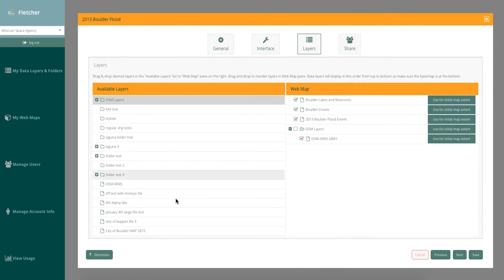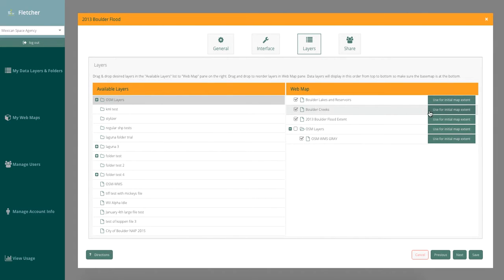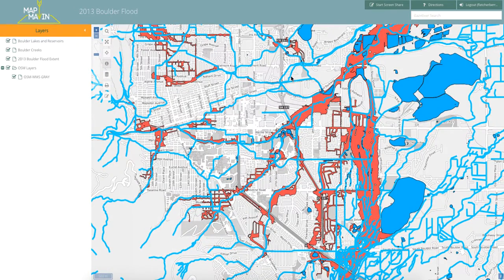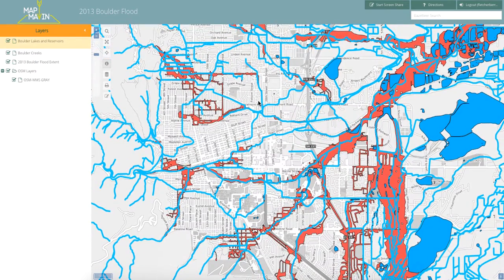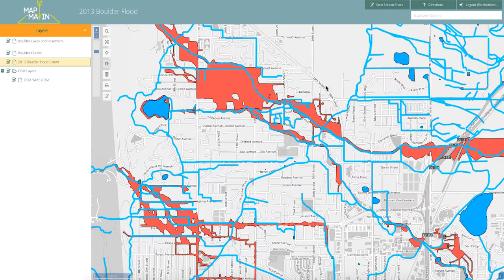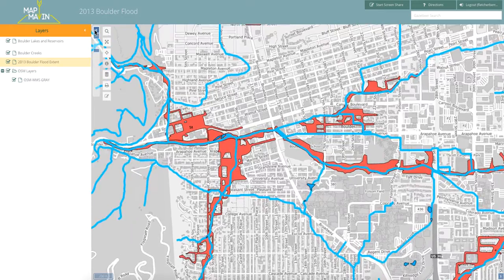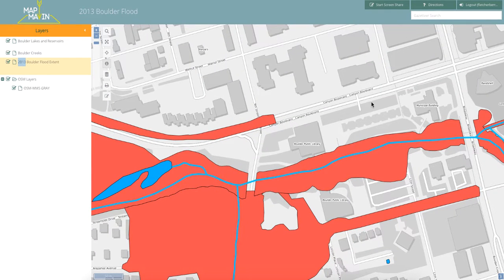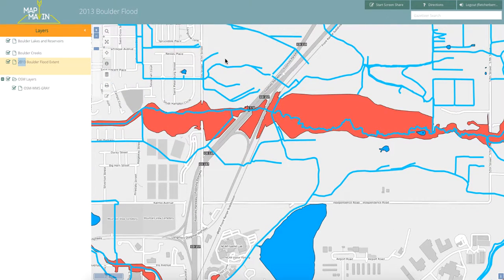Map Mavin Case Study - The 2013 Boulder Floods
This case study shows how easily a user can turn publicly available data into meaningful maps with Map Mavin, using the 2013 floods that plagued Boulder County as an example.